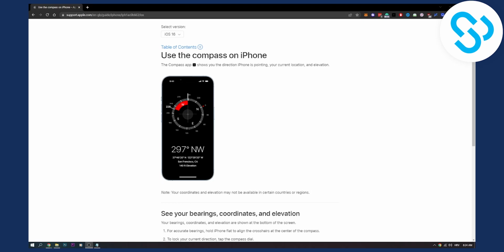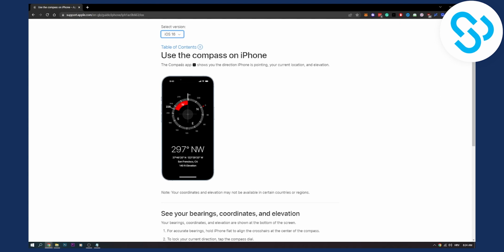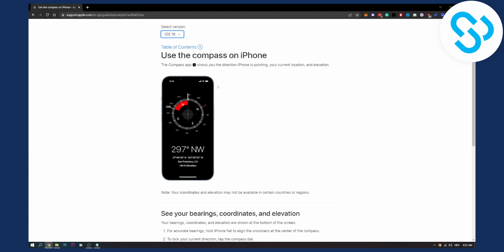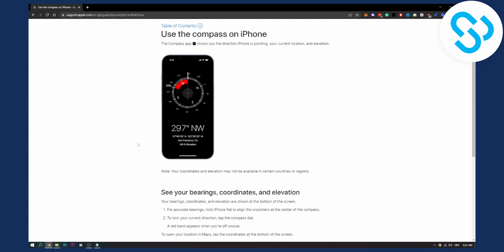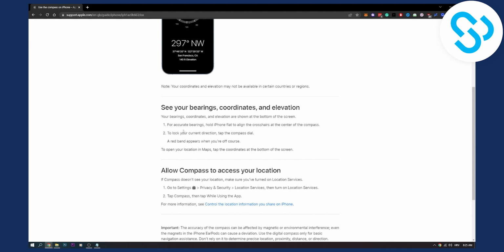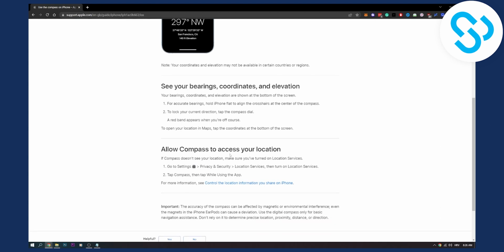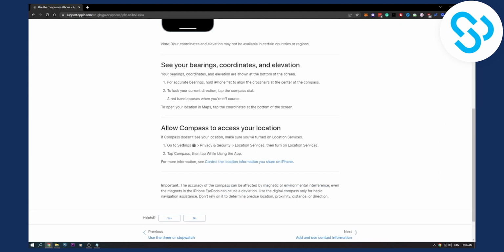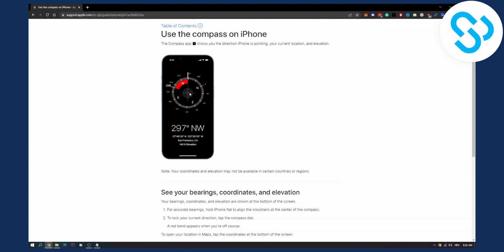How to Use Your Built In Compass on iPhone 13 Pro Max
In this video, I will show you how to use your built in compass on iphone 13 pro max